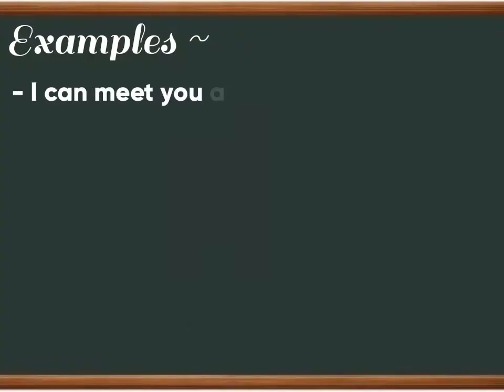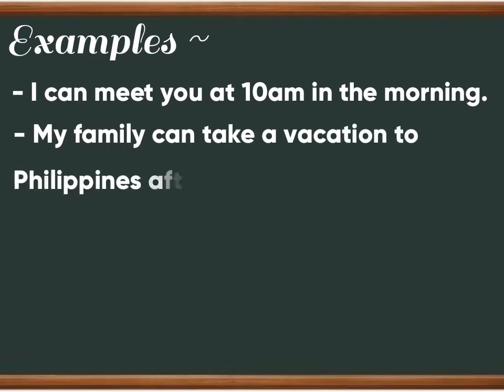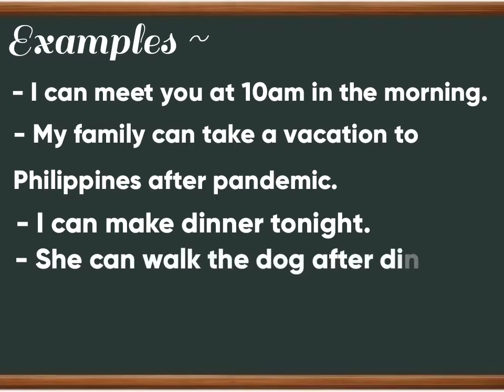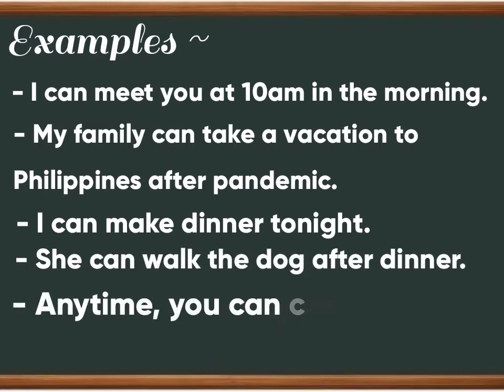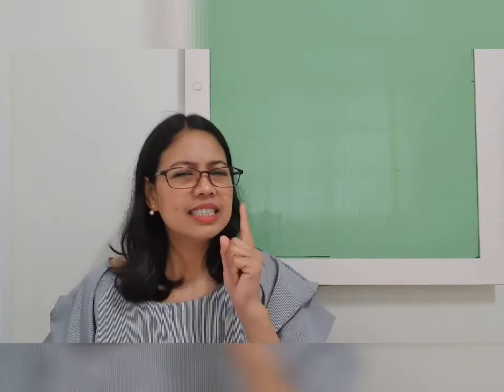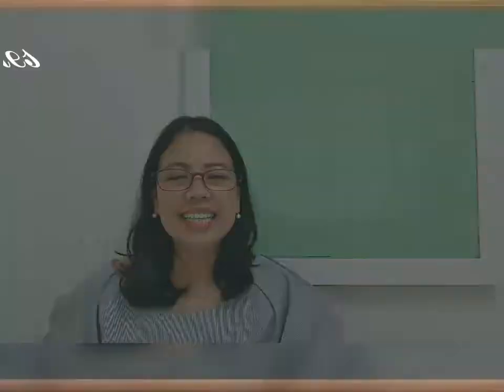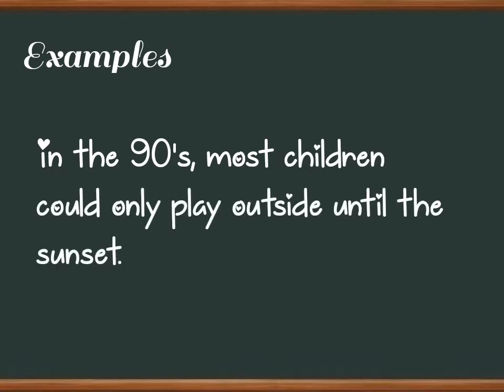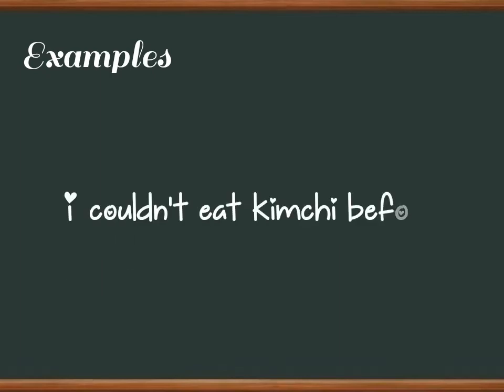Modals - Can and Could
Most uses of Can and Could